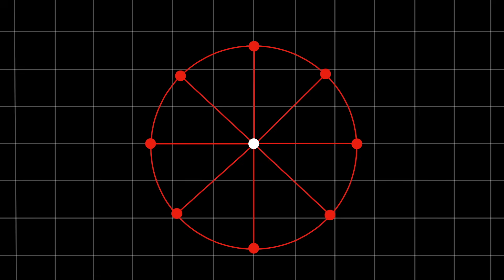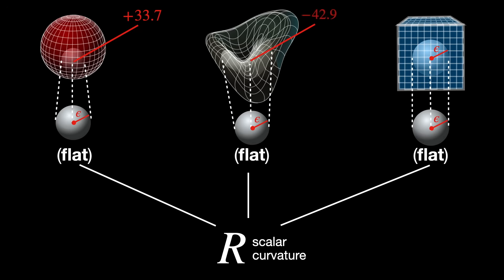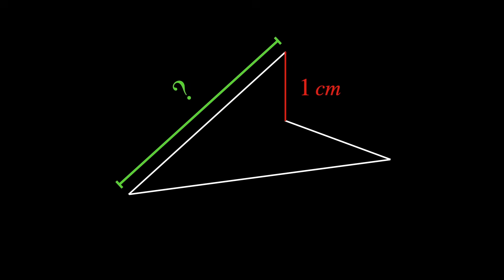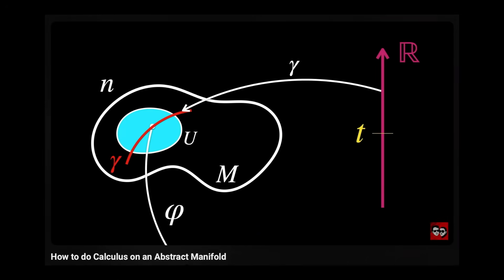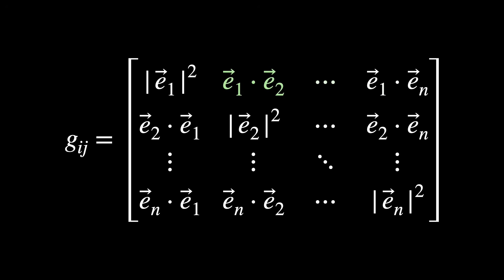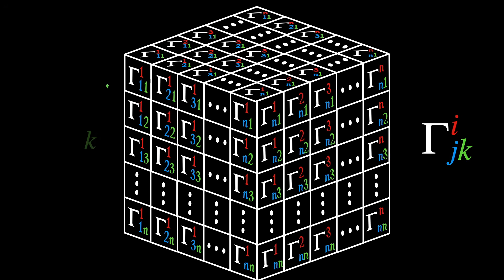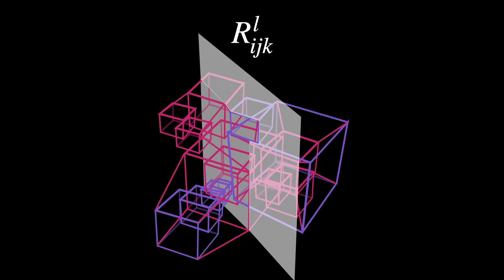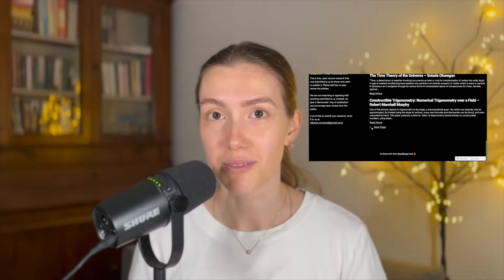How a Single Real Number Determines Curvature